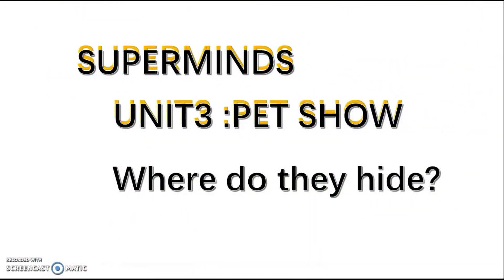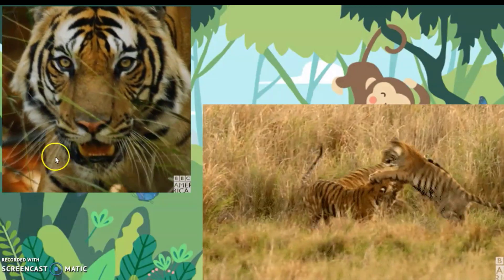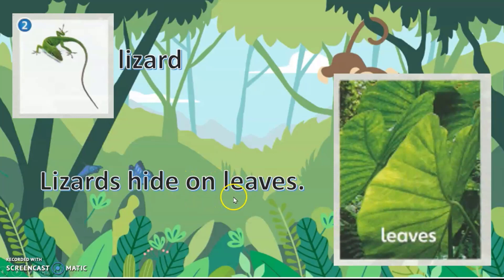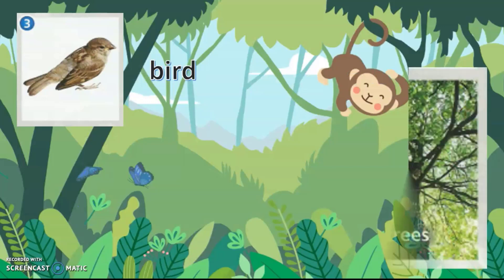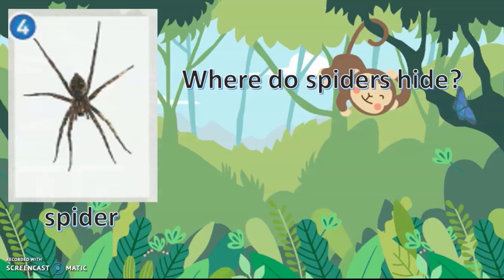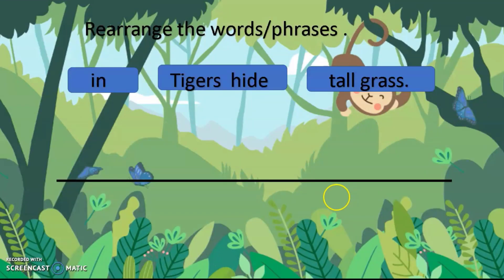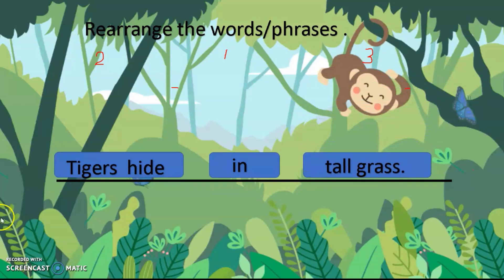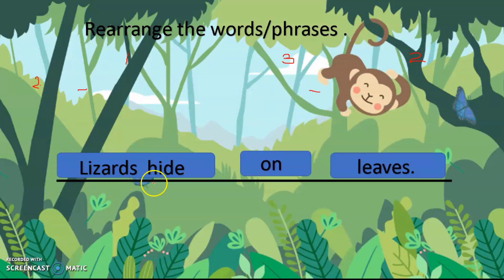Superminds Unit 3 WHERE DO THEY HIDE?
In this lesson pupils learn where they animals hide. pupils watch the tiger, lizard ,birds and spider hide themselves. Pupils practice the sentences pattern _____ hides in/on _____. Superminds textbook page 43.
I thank you in advance for your time and support.
Google form as PBD assessment. (from student's workbook page 43)
Please make a copy before you edit it. Thank you.
Bagaimana edit google form?